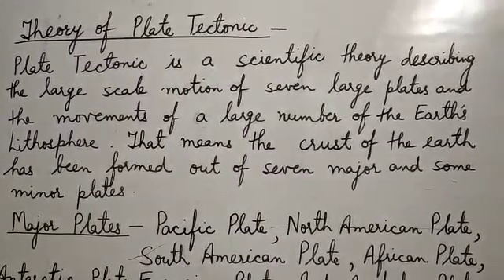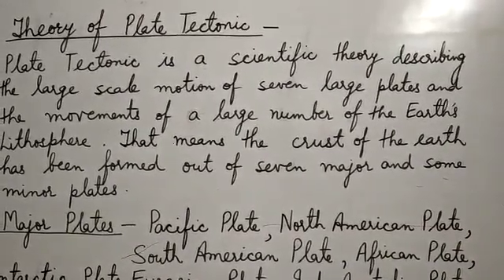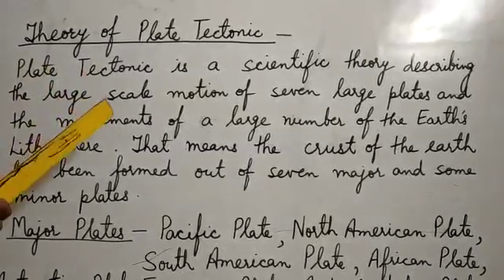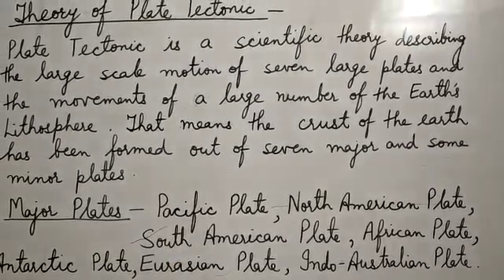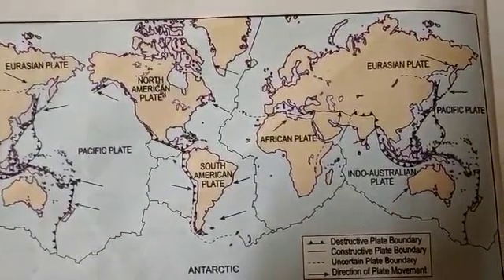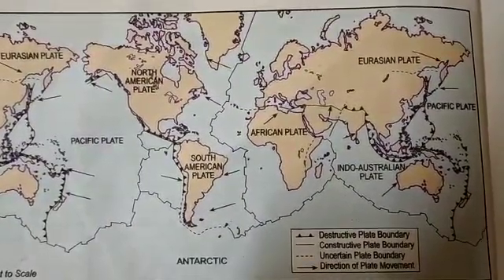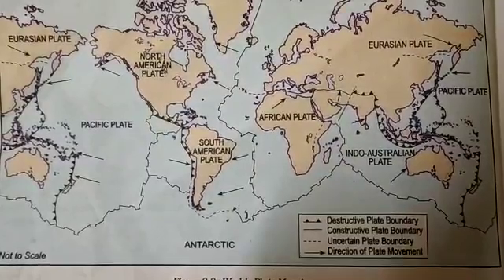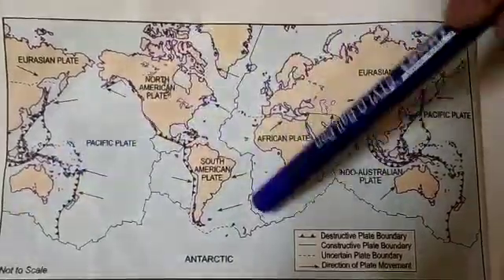09 Geography CH 02 Part 02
09 Geography CH 02 Part 02